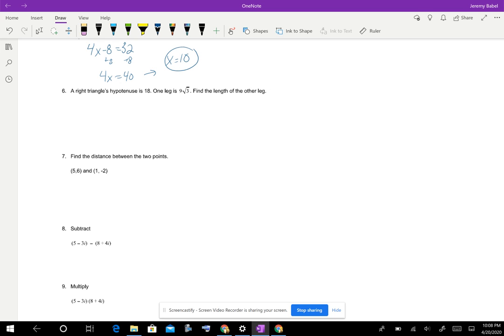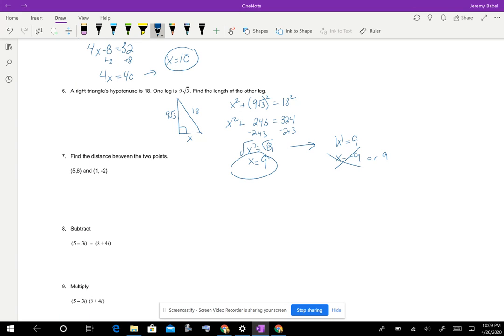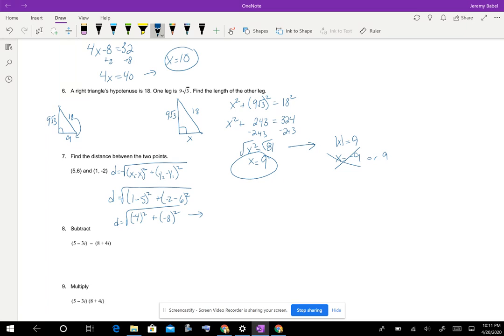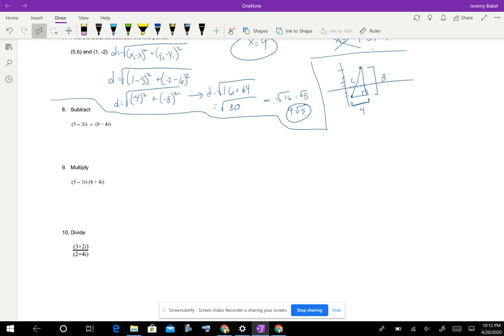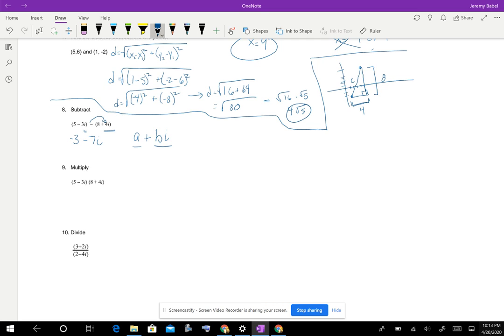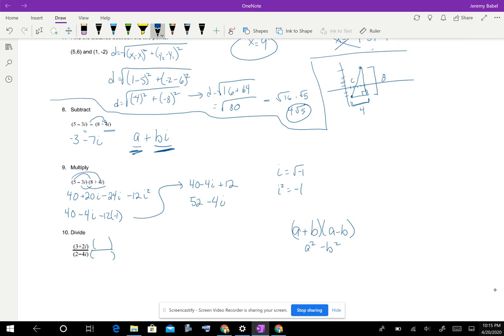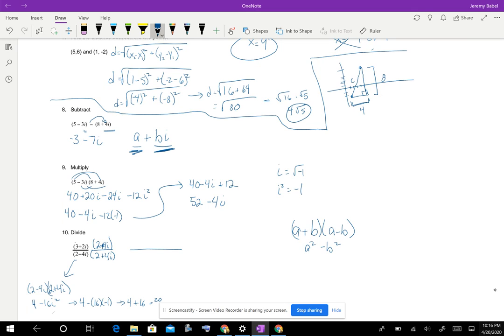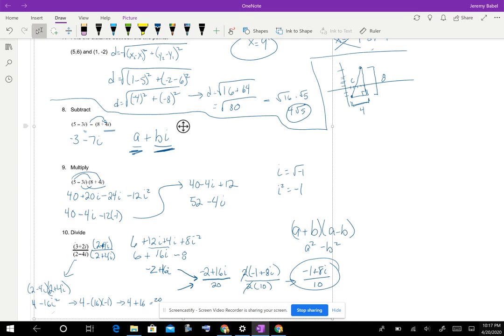10.5-10.8 Review 6-10 2020 10:17 PM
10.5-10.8 Review Key Problems 6-10